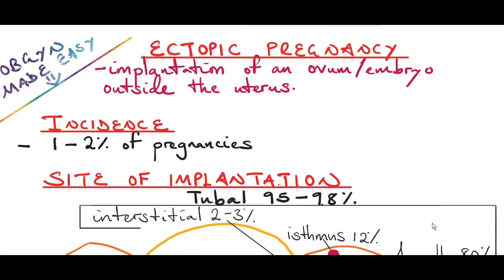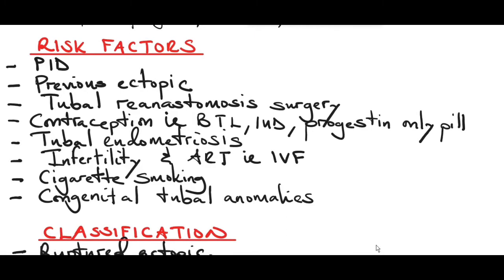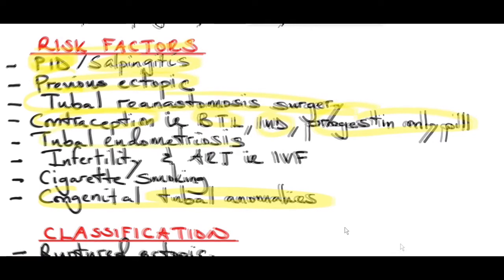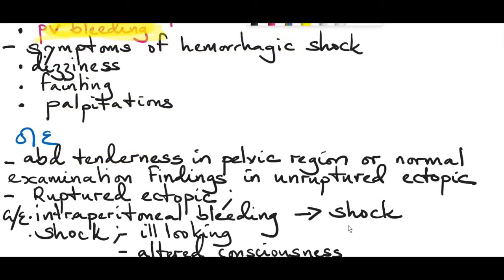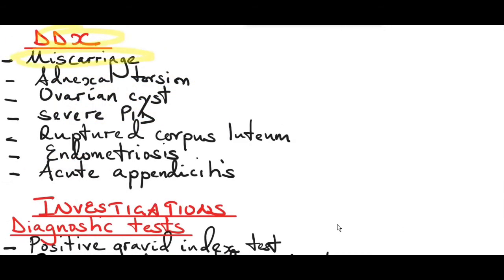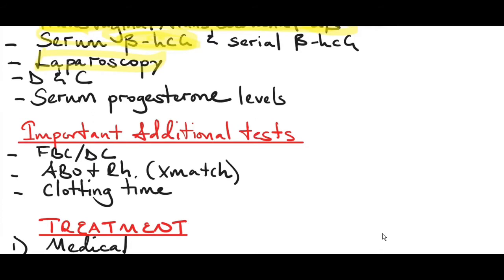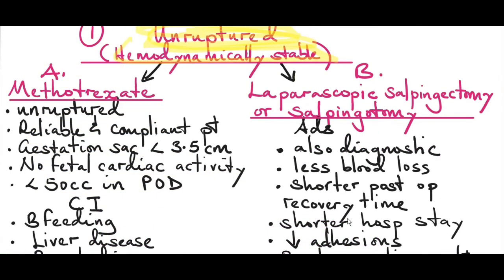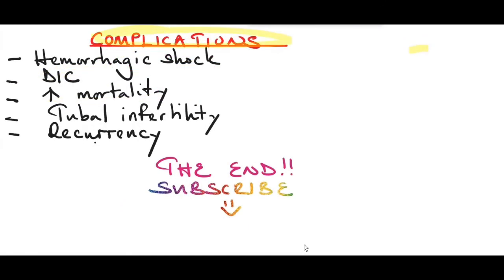Ectopic pregnancy | Methotrexate indications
Ectopic pregnancy risk factors, complications, investigations, treatment, indications and contraindications of methotrexate